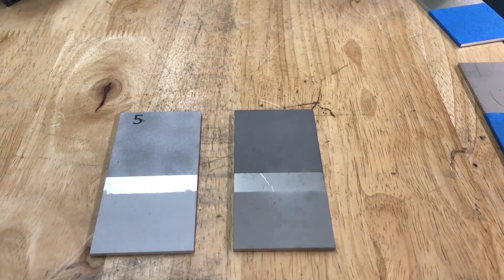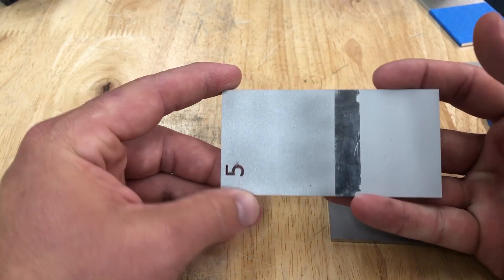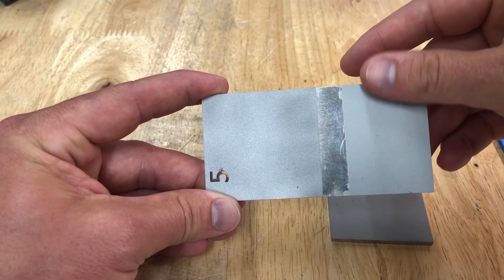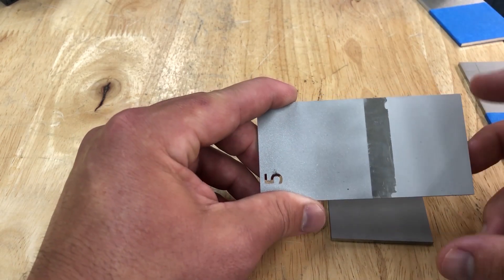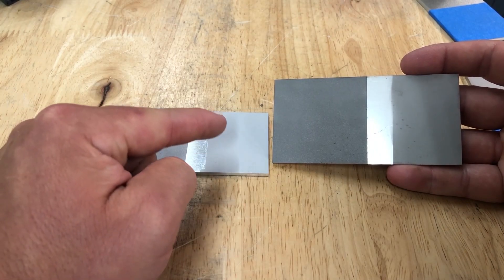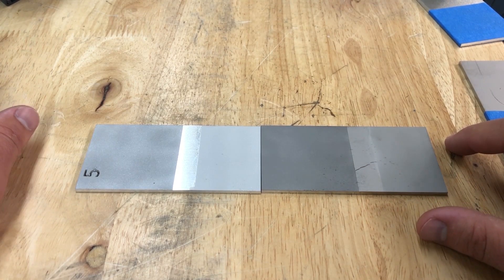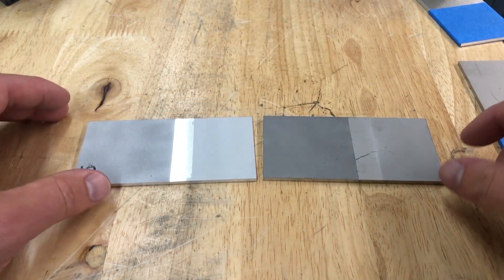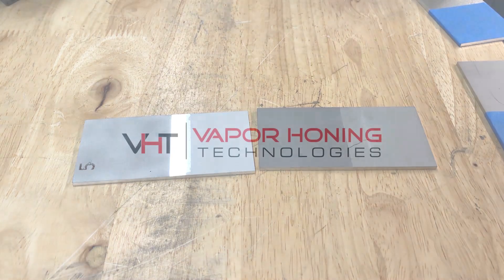Dry vs. Wet Blast Aluminum and Stainless Steel - Vapor Honing Technologies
In this video, we're comparing Dry vs. Wet Blast on Aluminum and Stainless Steel sample pieces. During the process, we used the same abrasives and pressures. We will be doing a Surface Roughness test later this week, so Check Out that video.